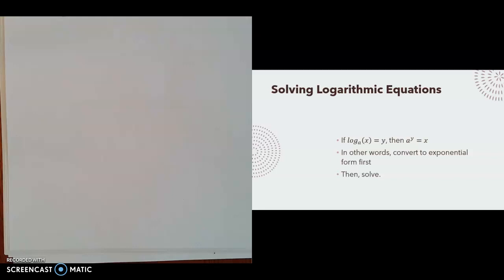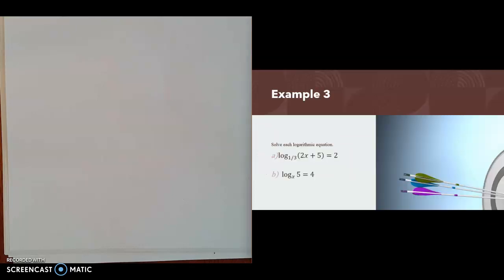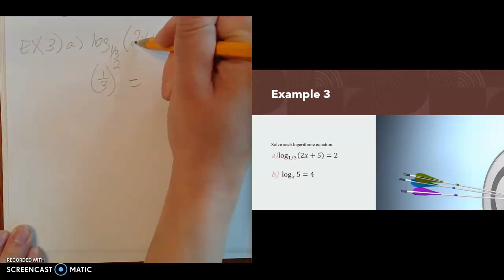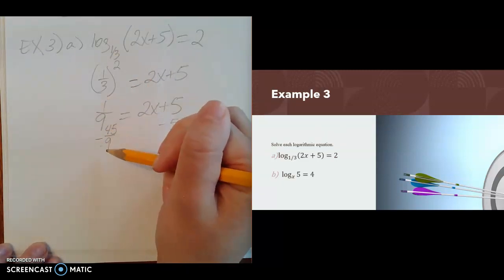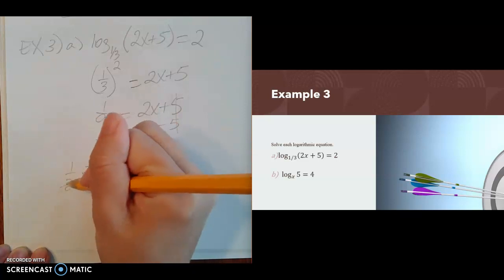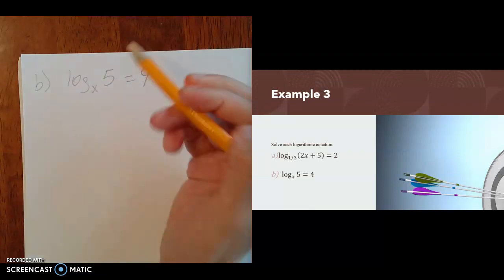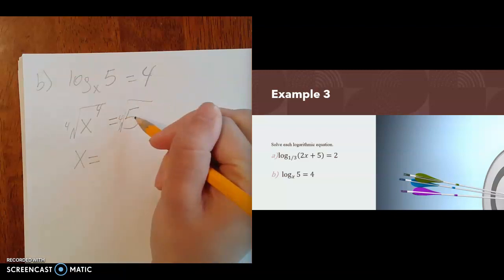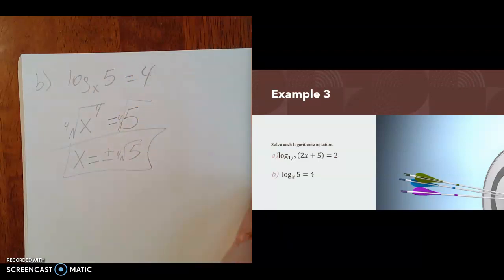12.3 C - Solving Logarithmic Equations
Lesson video on solving logarithmic equation that begin in logarithmic form.